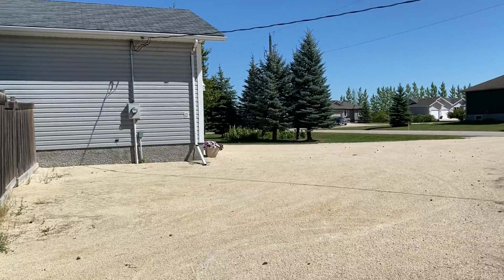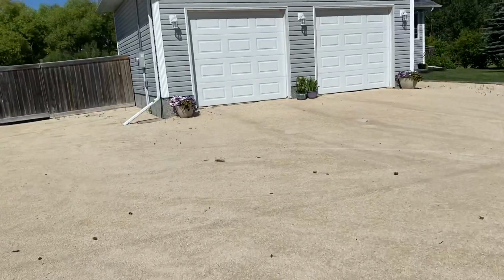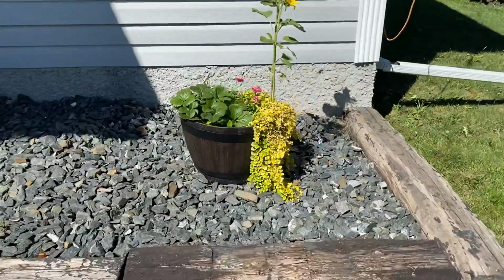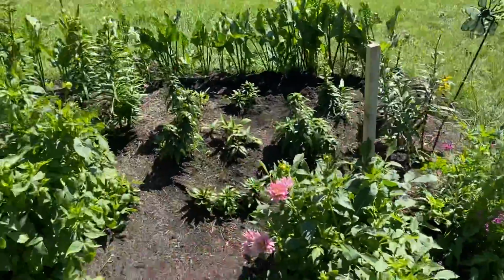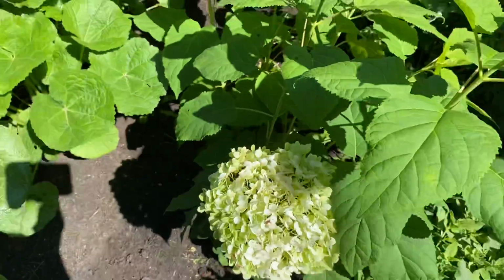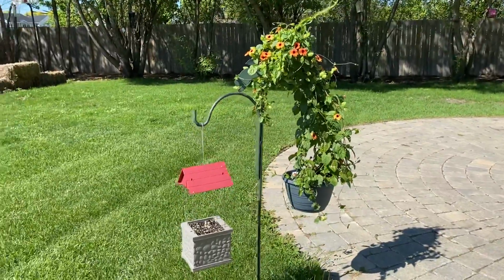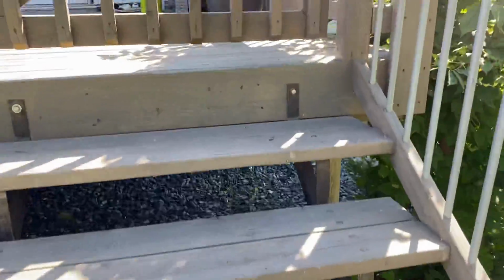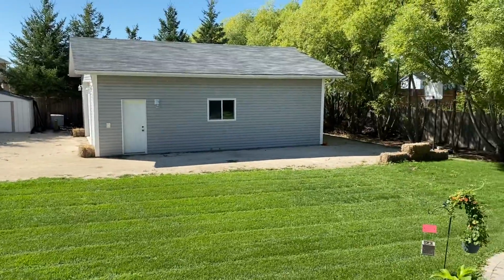Flower Bed Tour 2020/08/17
Come along as I show you my flower bed tour from this August!

Follow Bec’s Buds!